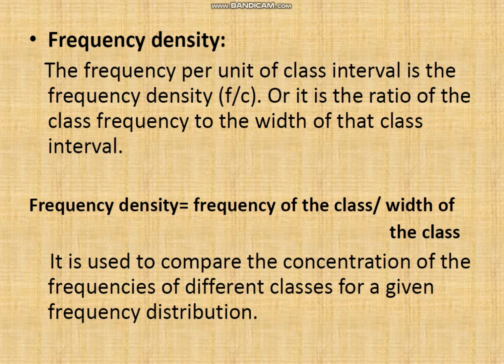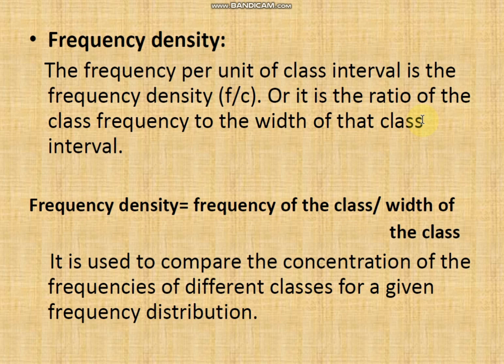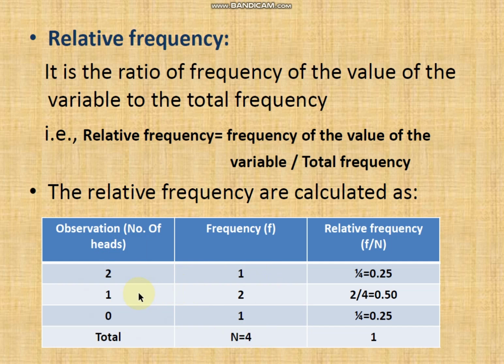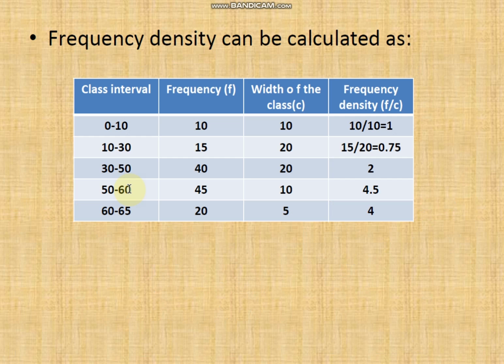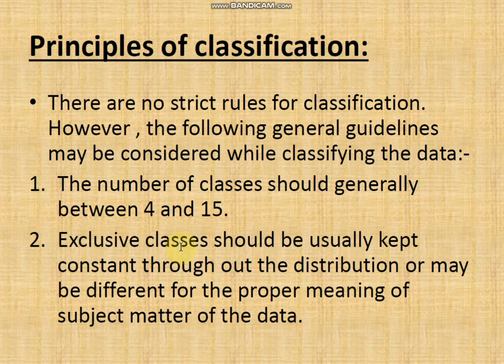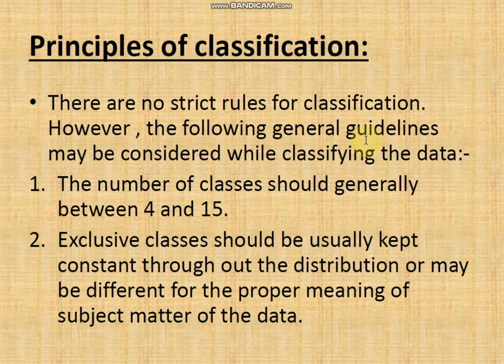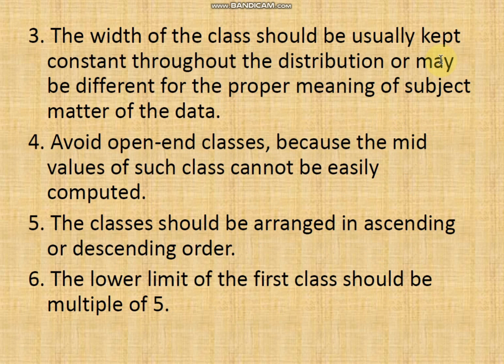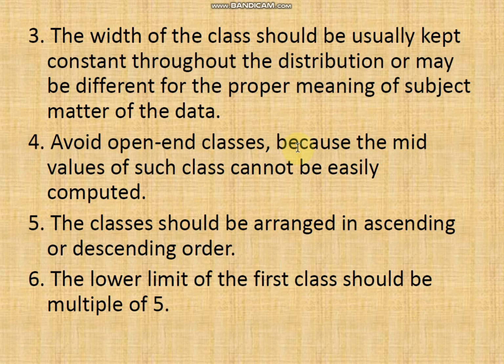Classification and Tabulation VII Frequency density, Rules of classification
Hello Students, this video discusses frequency density and principles of classification.